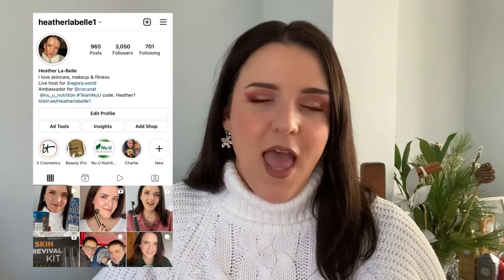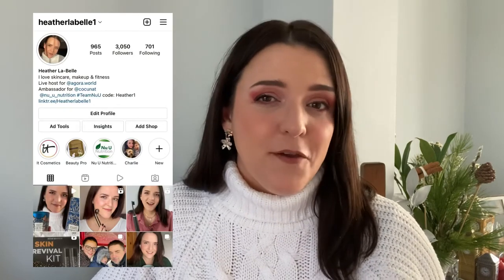Heathcote & Ivory: The William Morris at home collection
I was sent these stunning products to try and love them so much! * gifted